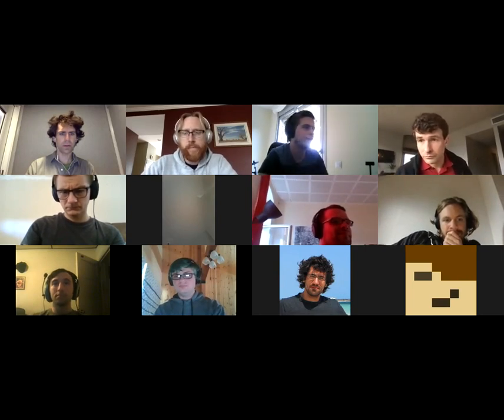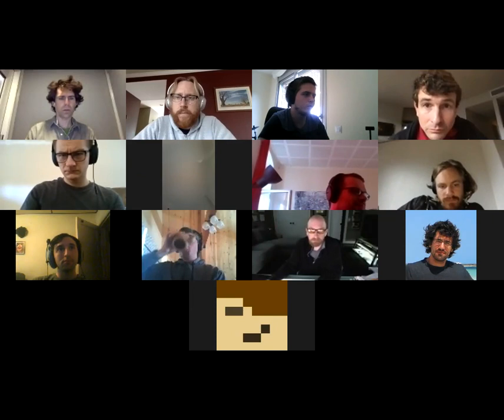IPFS All Hands 🙌🏽 📞 Apr 30, 2018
Introducing Mike Goelzer as Product Manager for libp2p and announcing IPFS Summit in Berlin July 2018!